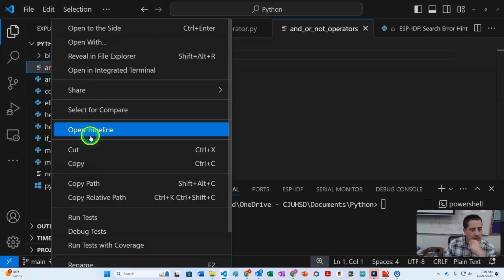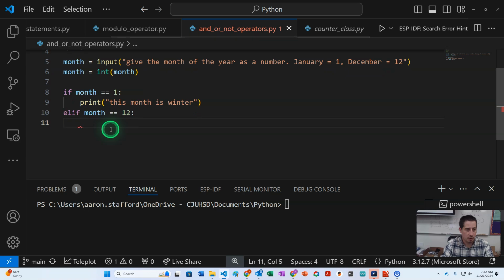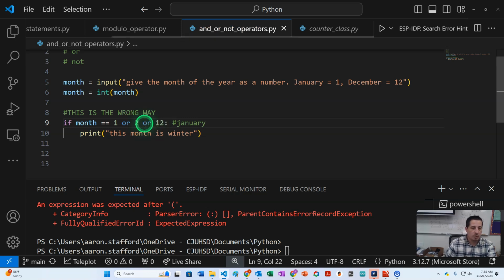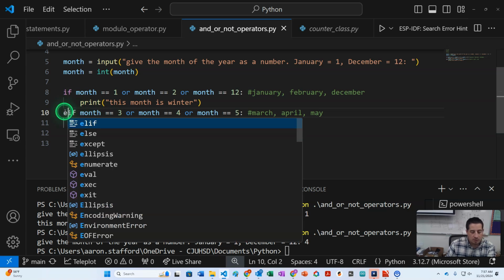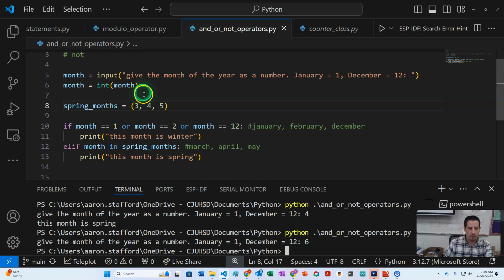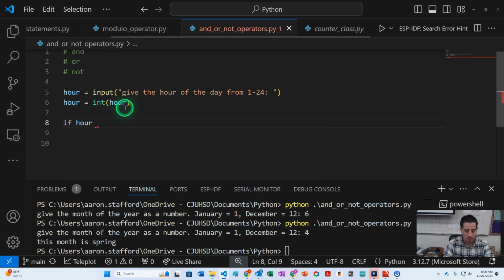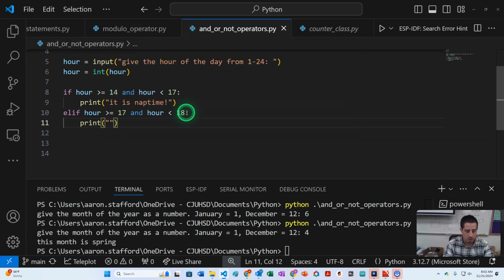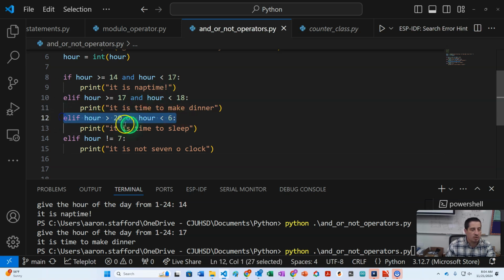Python and or not operators